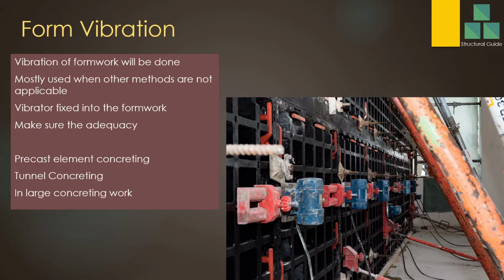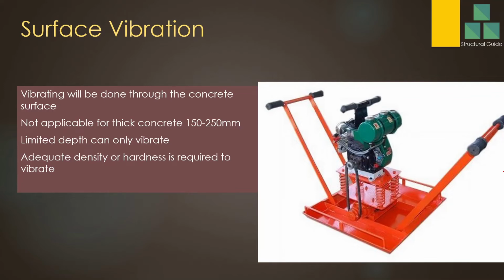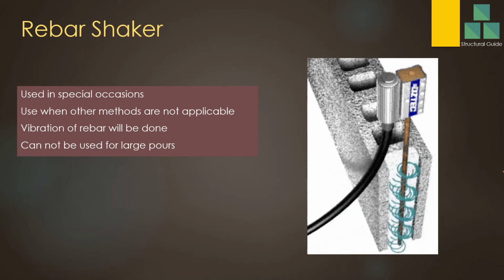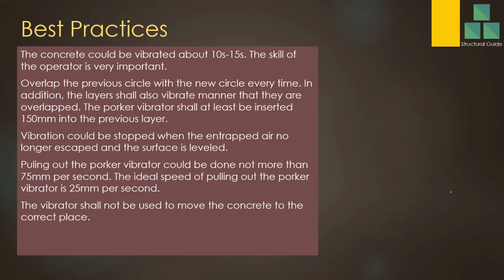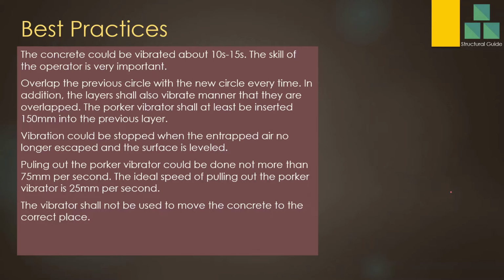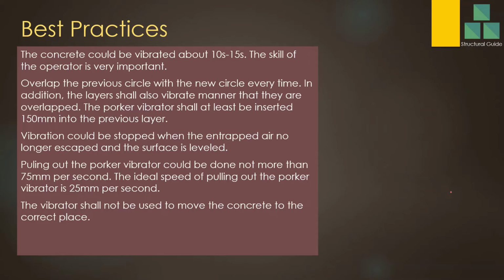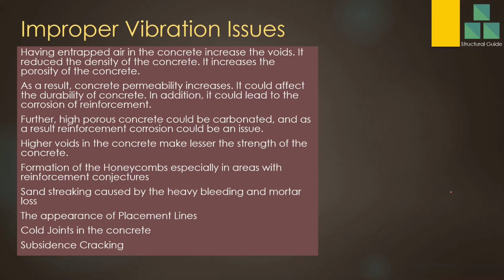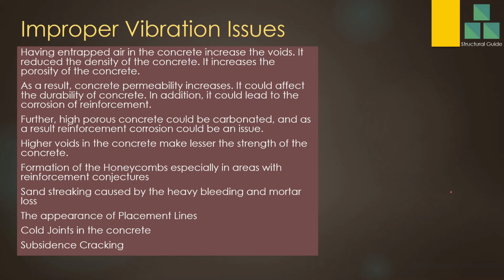Compaction of Concrete | Methods of Compaction of Concrete | Structural Guide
Compaction of concrete is very important as it is related to the compressive strength of concrete and the durability of concrete.

Other than self-compacting concrete, all other types of concrete need to be compacted by certain methods. In this video, we discuss the importance of concrete compaction and methods of compaction of concrete.

Form vibration of concrete, surface vibration of concrete, internal vibration of concrete (use of poker vibrator ), rebar shaker, and concrete vibrating table are discussed in detail.